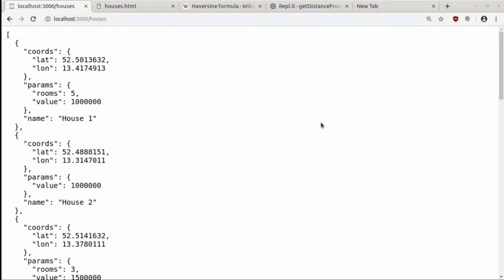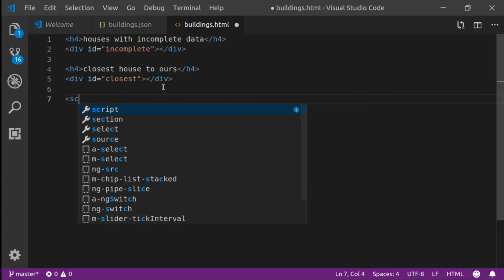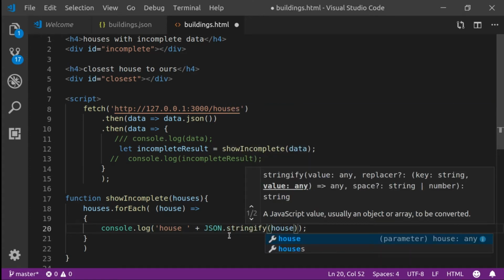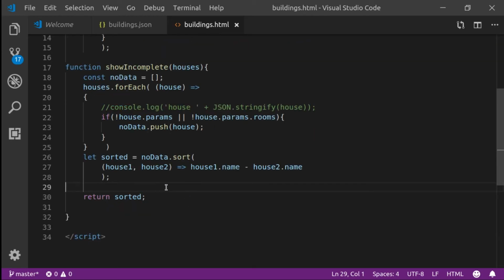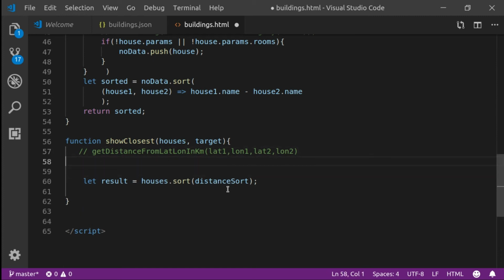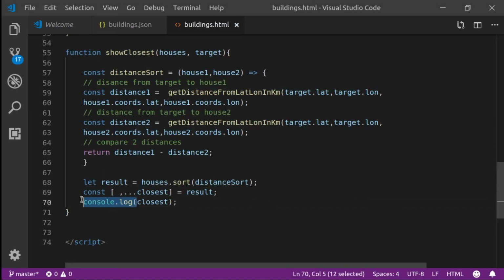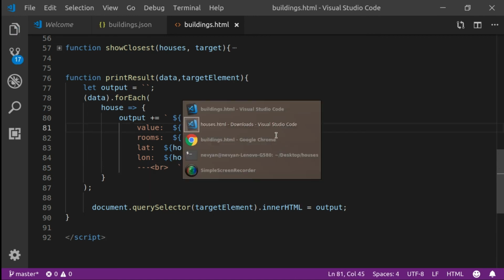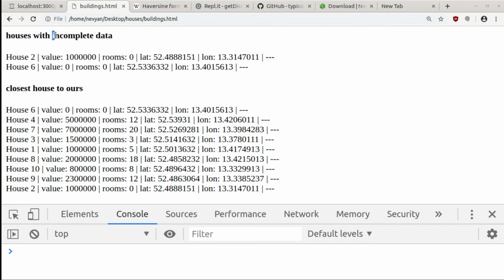JavaScript interview - calculate distance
In this particular JavaScript interview task we will load initial data from external API, then we will calculate the distance between points and learn how to sort and present the data.